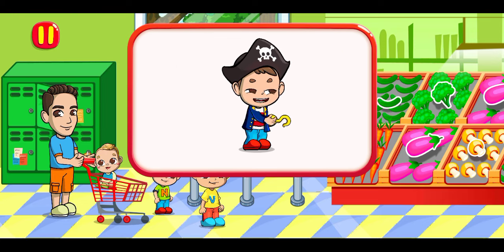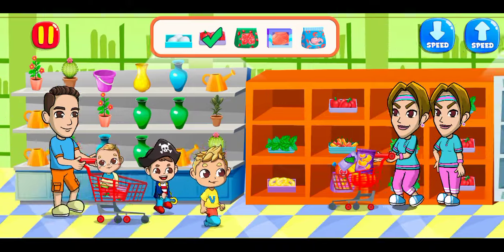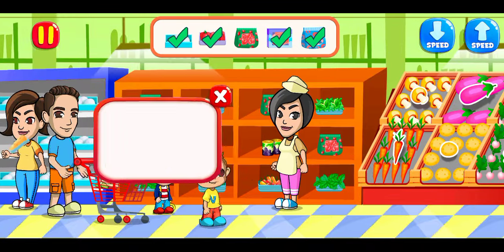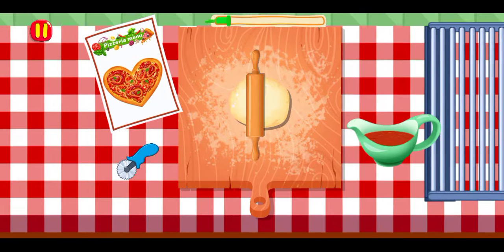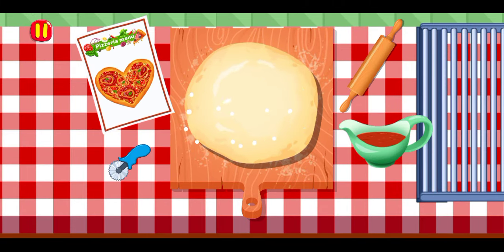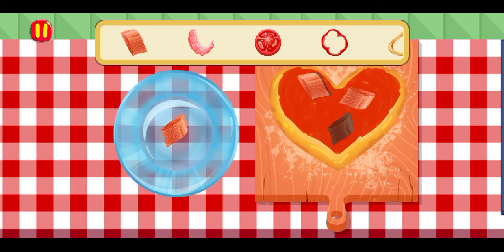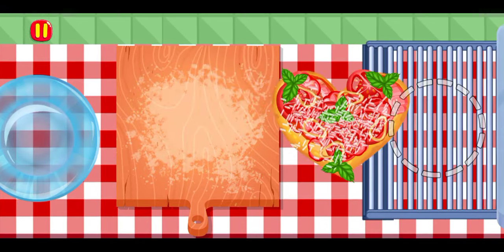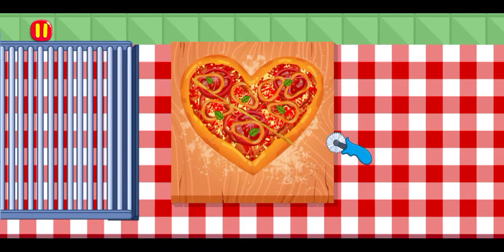WoW !! Super Pizza Market 🤤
vlad&niki
2023 yalyig i
146
black black y nicky
black iniki
black nikki
black nikki
black y mickey en español
black y nicky black y nicky black y nicky..
black y niki
black y nikita en español
blady y niki en español latino
blaki nikivlad and nikita in english
diana and roma english 2023
niki niki niki niki niki niki niki
niki ve vlad türkce
niki ve vlad türkce yeni bölümleri
niki vlad türkce
niki y vlad en español
niki y vlad en español 2023
vlad and niki
vlad and niki english 2023
vlad and niki in hindi
vlad and niki new episodes
vlad and nikita en español
bmx
bmx bikesvlad and niki among us distraction.. Handsome Vlad and Niki co.. Vlad and Niki School Bus Rules Dr. Niki and Vlad bike race part No :0.. Vlad and Niki & Diana and Roma- Niki and Vlad New 2024 New bab. Vlad and Niki & Diana & Roma Am.. Vlad and Niki hardworking mother... Vlad and Niki logo wiggle major a.. Diana And Roma Logo Effects [UN.. SUBWAY SURFERS game charact. gaming game Vlad And Niki Logo Vlad and Niki & Diana and Roma &... Oreo wonder flavours effects vlad and nikki Kieu Chinh | Lấy Đồ Ăn Trên Tivi Vlad and Nikita bike race part No :.. On Top of an SUV black y nicky exploring part ? a ne.. All NEW Spider-Man Baby VS Gart... Ahmed Saad - Sayrena Ya Donia - Vlad and Niki season 2 bike racin. Twinkle Twinkle V#11 - Inverted P. Sheriff Labrador vs Baby Bus vs Tr... Panda Hero Run,Tag w/Ryan,Supe. Cuộc phiêu lưu hài hước từ Vlad v. Vlad and Niki Four Colors Water B.. Brotherhood Nick and Tani - Scary... GTA 5- Best Spiderman Ragdolls. It is in the Middle vlad and niki exploring new hobby. GTA V nhưng GODZILLA TẤN CÔN.. Baby Bobby Daycare| Roblox | UM. Blippi ft D Billions & Diana & Roma. Vlad and Niki Run VS CKN Gamin. My Angela, Panda panda Run,CKN.. Vlad and nikita family real name a. black y nicky exploring part #11... Richard Nextbots and Grot vs Tow.. Vlad and Niki Play With Balloons. SQUID GAME (WHITENO1SE x . Vlad andrniki enjoy vlad niki vl.. Tom Time Rush, Tom Friends, Vlad... BIUE tan triste con GARTEN OF BA.. Adriana and useful story about ov. Massive Pit Mouth Battle vs Big &...black y nicky mickey niki et vlad en francais vlad and niki english vlad và nikita viet nam nastya niki y vlad en español diana y roma diana nikita and vlad house nicky blippi vlad and niki in hindi ckn toys yan's world vlad y niki en español nikita roma diana vlad and nikita bahasa indc mickey mouse nick e vlad em português vlad and nikita in english 2 diana and roma english niki ve vlad türkce vlad and nikita in english1 nicky and vlad diana roma nikki nikki vlad niki und vlad deutsch niki vlad roma steve and maggiepeppa plg nastya türkçe car vlad and nikita in english new vlad e niki in italiano vlad y niki en español 2023 nikki and vlad cars niki and vlad hindi vlad and iki bahasa indonesi vlad ve nikita türkçe niki niki abc song vlad and nikita in hindi vlad and nikita in english new vlad and niki in hindi new epis vlad and niki in hindi new epis roma and diana englisth daina & roma valid and nikita vald nikita english vania mania nastya english version vlad and niki english 2023 vlad and nikita po polsku vlad e niki bladiniki mcqueen nikki black vlad and nikita in english new tovs vlad and niki 2023 niki and vlad new episodes blood and nikki vlad and nikita in.
Baby shark, doo doo doo doo doo doo.
Baby shark!
Mommy shark, doo doo doo doo doo doo.
Mommy shark!
Daddy shark, doo doo doo doo doo doo.
Daddy shark!
Grandma shark, doo doo doo doo doo doo.
Grandma shark!
Grandpa shark, doo doo doo doo doo doo.
Let's go hunt, doo doo doo doo doo doo.
wwosekenenfn